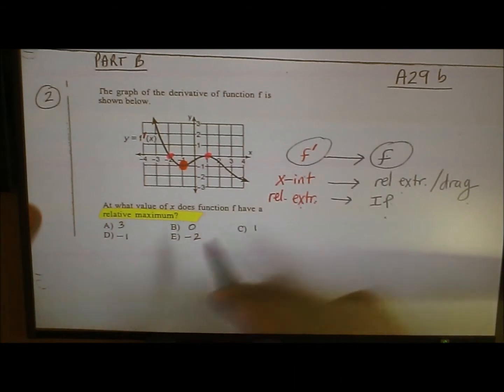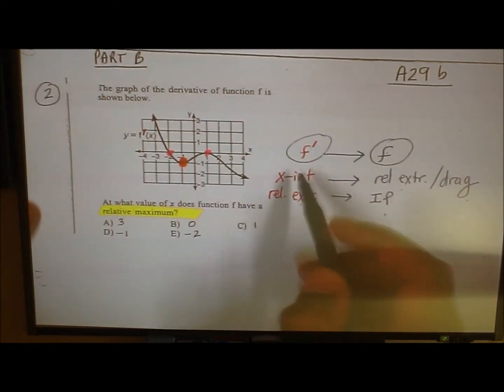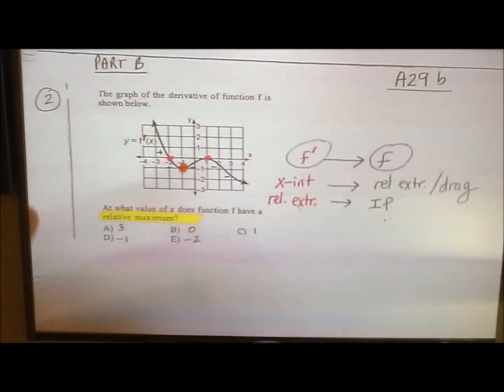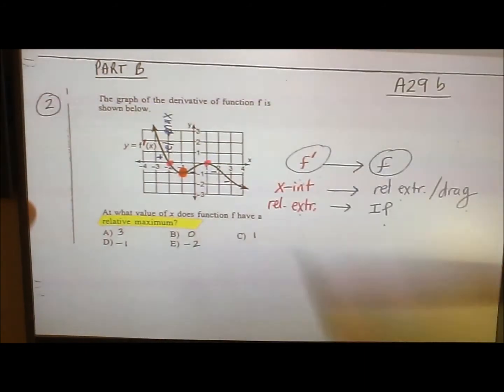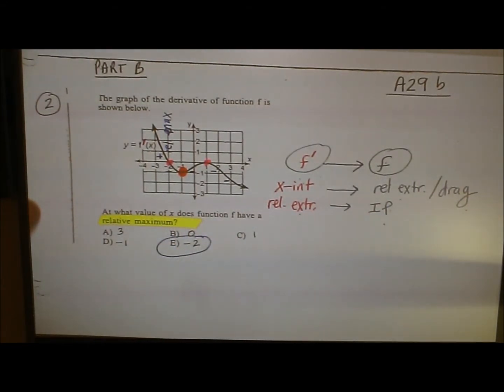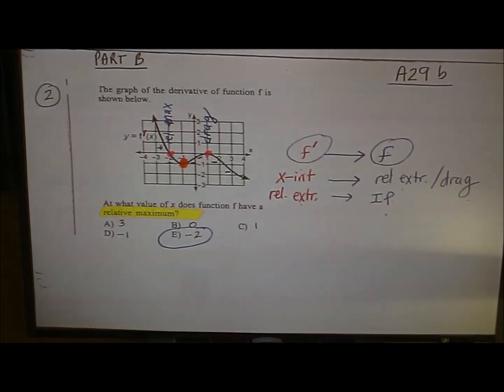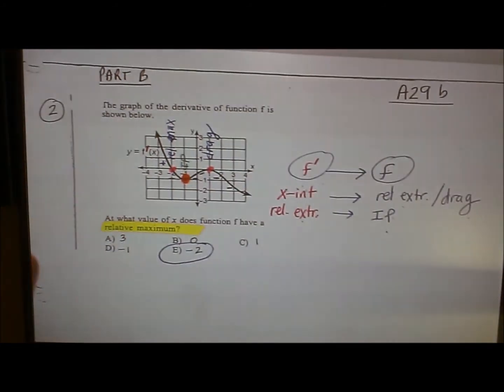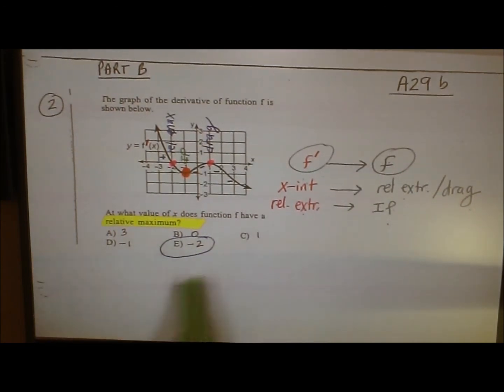Graphing from f'x) "back" to f(x) Problem #3 (U2- A29b Part B, #2)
This video will help you sketch the graph of f(x), given the graph of f'(x).  You could say it will teach you how to integrate visually.